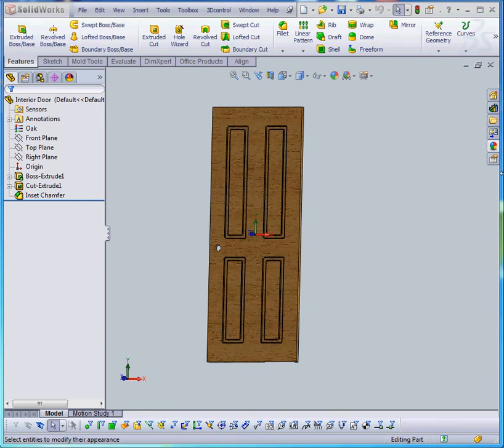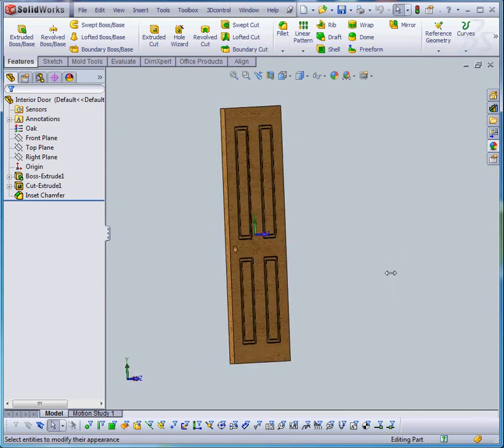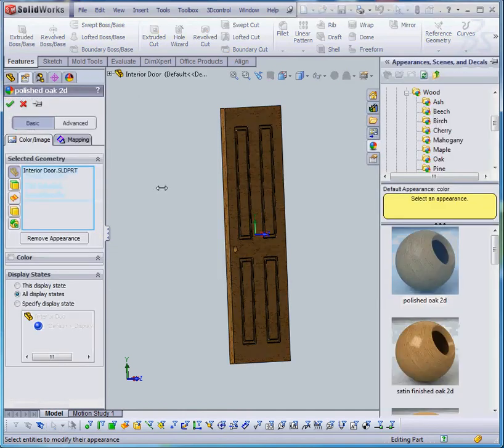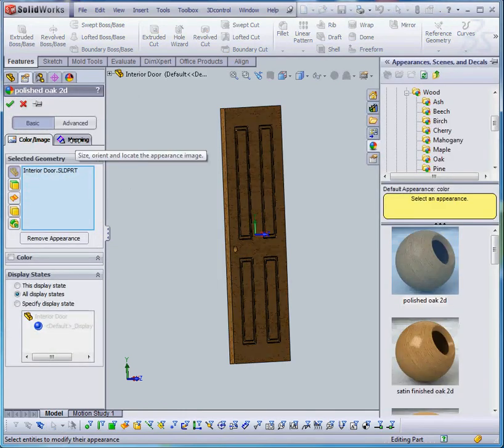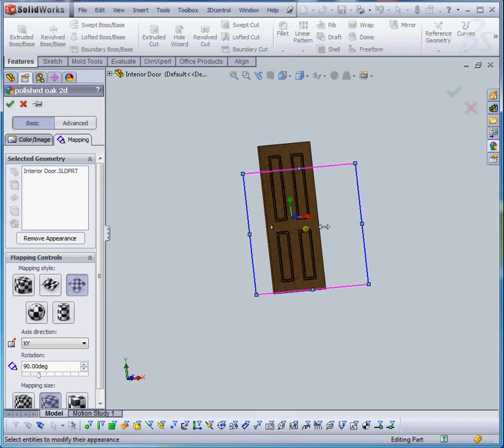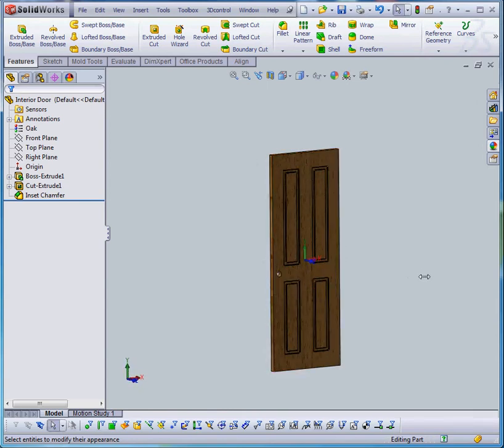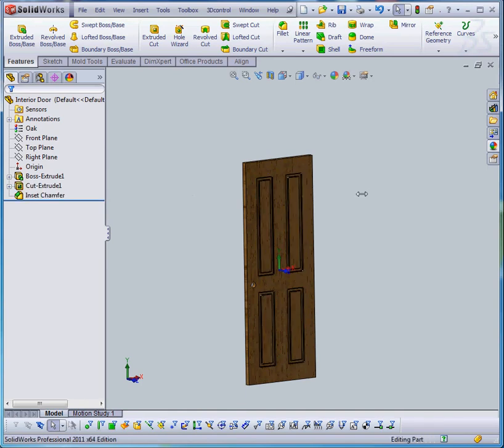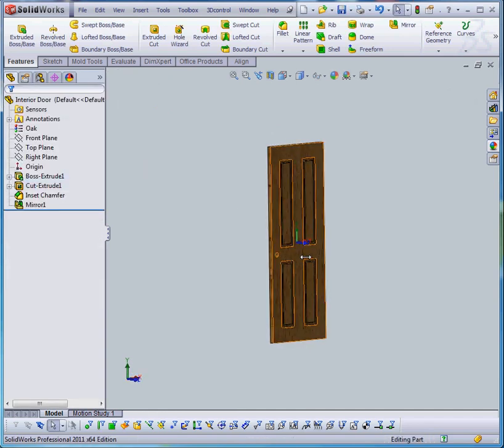The "Door", part 11, Using the Mirror Feature and Appearance Mapping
SolidWorks, Creating a Door Model. These videos describe some of the various options available to enhance your door design.  This video demonstrates how mirror some features from the front of the door to the back.  It also describes how to use some of the Appearance Mapping options to orient the wood grain on the door. Tutorial for IET 265, Three-Dimensional Modeling using SolidWorks in Central Washington University's Mechanical Engineering Technology Program.